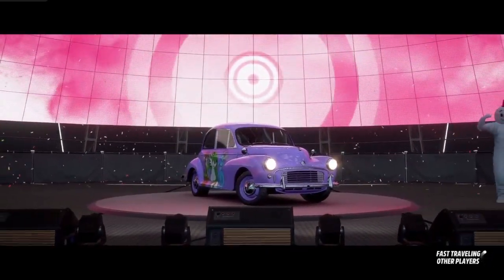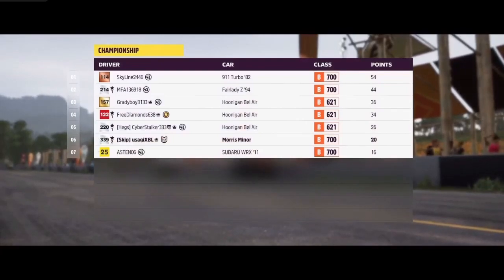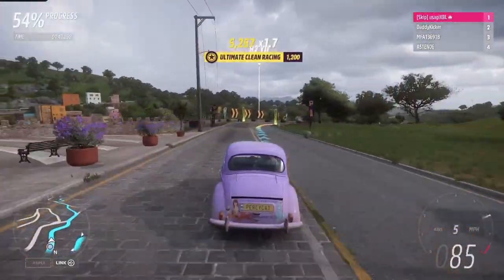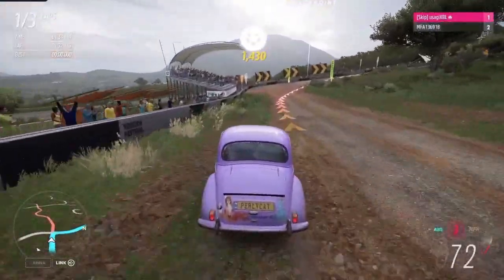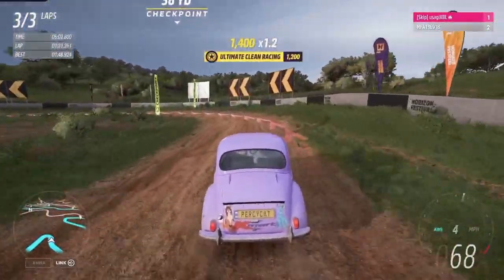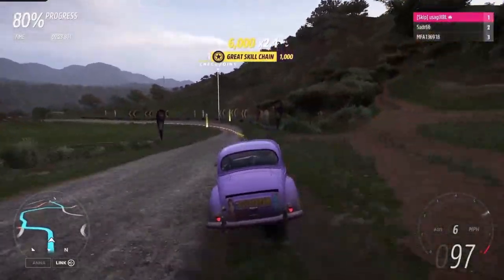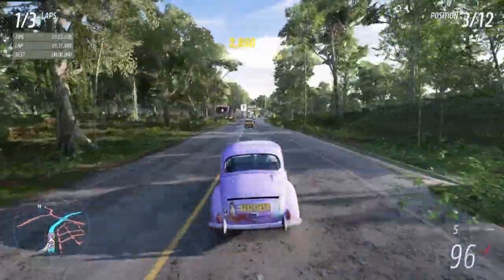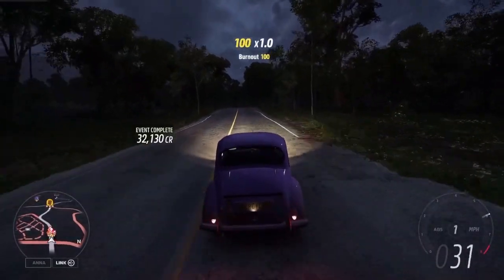Morris Minor Showcase - Forza Horizon 5 - Online and vs. Unbeatable Drivatars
Many thanks to Alfonso for mentioning this vehicle and making me curious to try it out. I'm now totally in love with this machine. Sure, it's not "meta" due to its lack of engine swaps, but it doesn't have to be. It's still quite quick and a joy to drive.

0:28 Online Race 1
5:36 Online Race 2
10:20 Online Race 3
17:23 Online Race 4
22:28 Vs. Unbeatable Drivatars